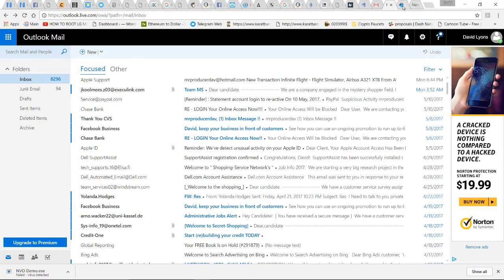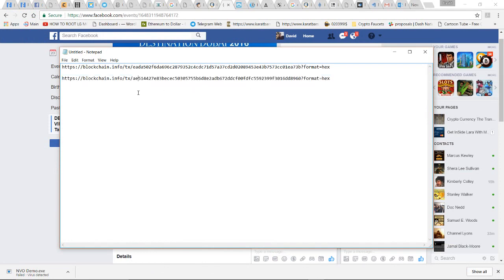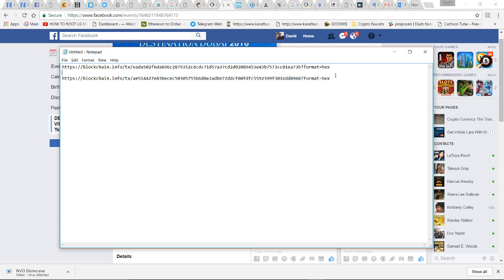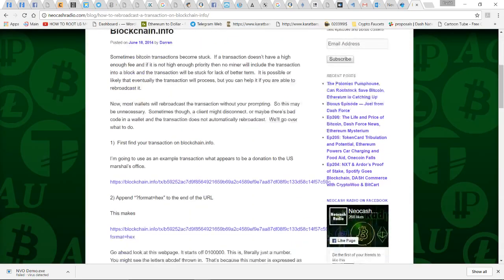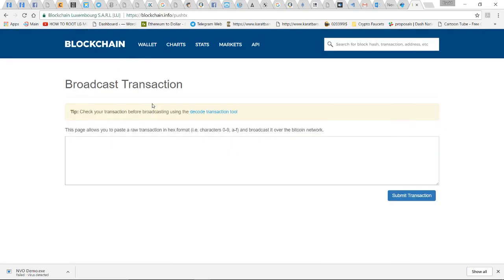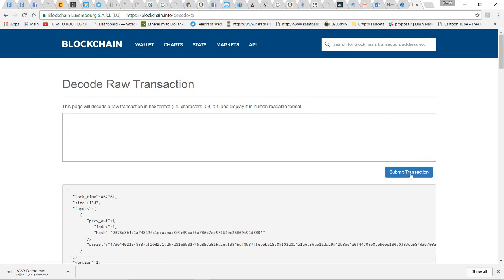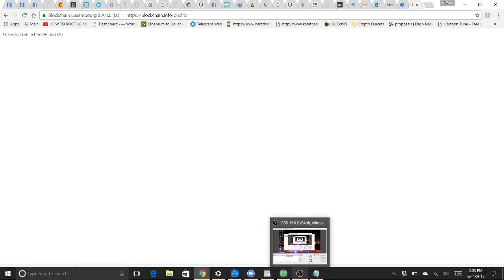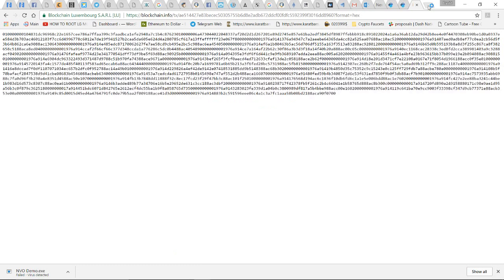How to Re-Broadcast A Bitcoin Transaction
Bitcoin.
1Fyv75yR2qowHfEAYyNS7vfY8Y7v3G3nUt

Dash...
XnwVBVjGcVv3TBKBioPGq7HmCJh46MZnES

Ethereum Golem Auger
0x9e6f79E798AC1F1159A8f10E6C7F34E6BEF012fd